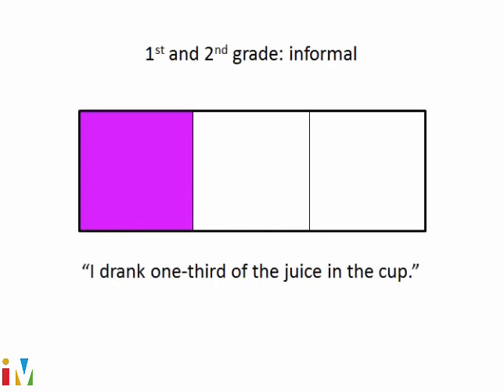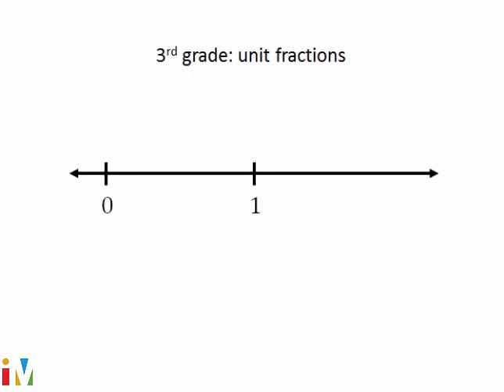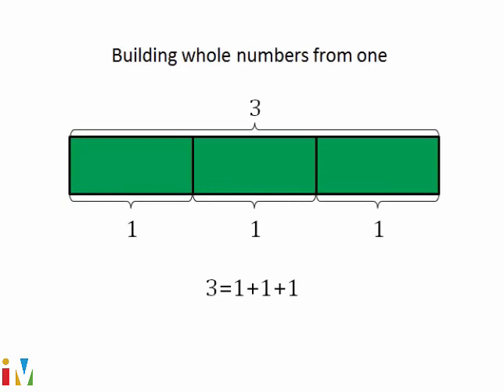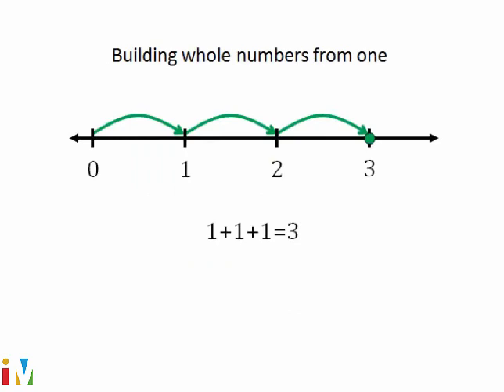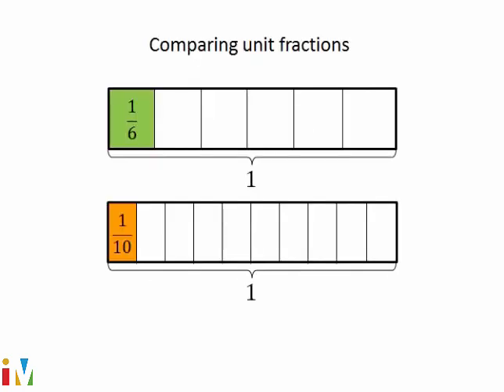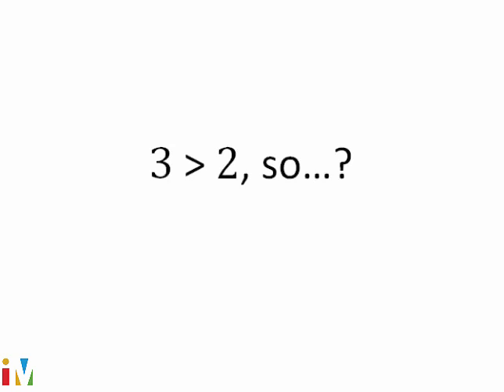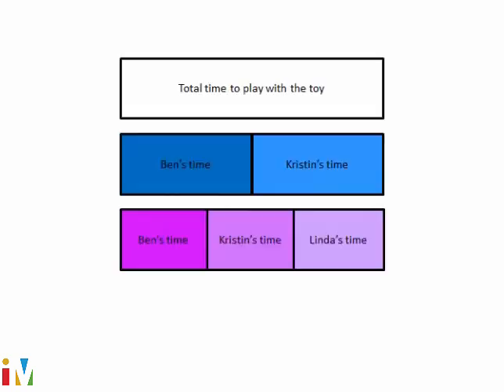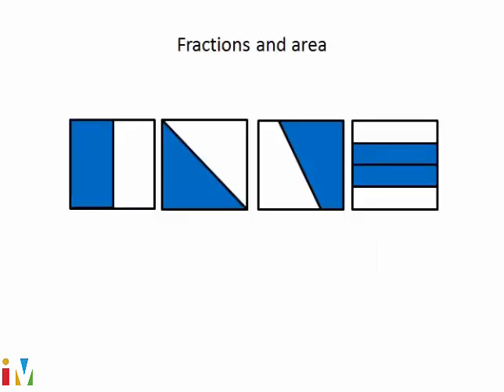Meaning of Unit Fractions